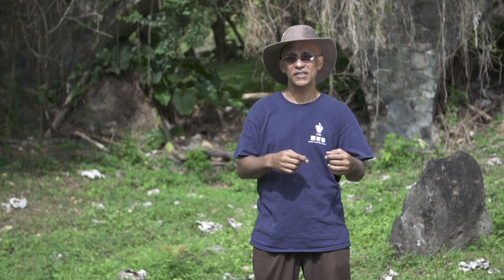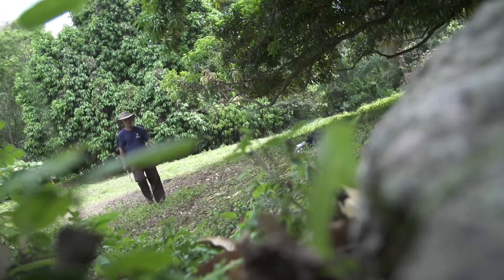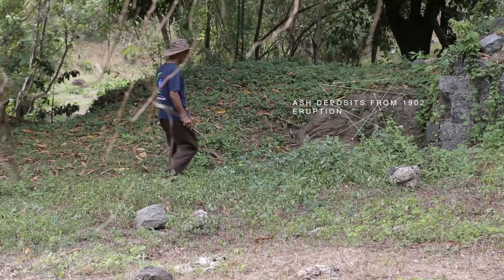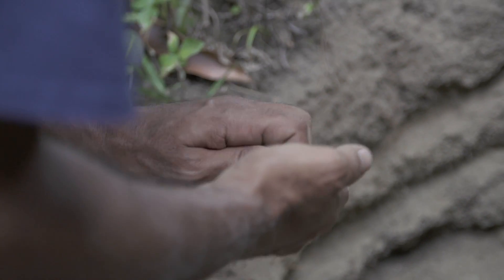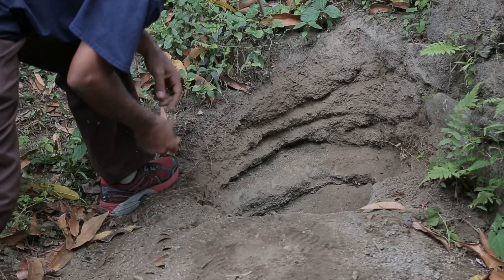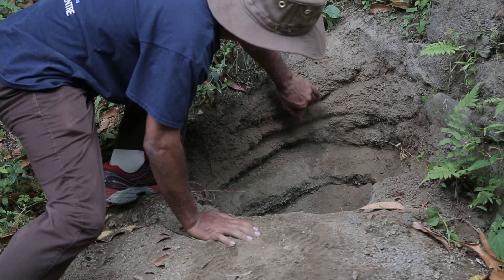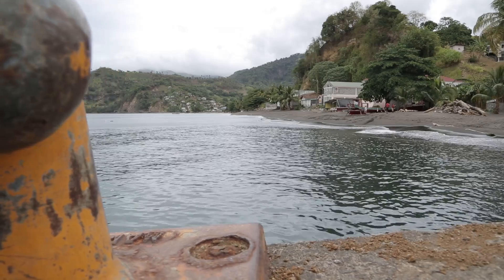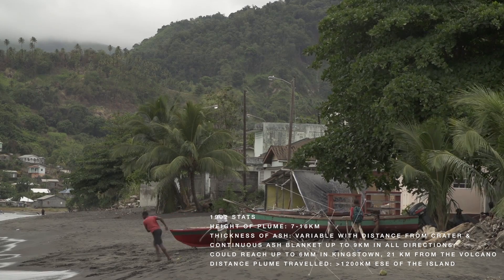2 The Old Mill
Scientists who study volcanoes often look at deposits from previous eruptions to give them clues about how the volcano erupted in the past. This information helps to inform them about how the volcano may behave in the future.  Here Dr Robertson visits an overgrown Sugar Mill where he uncovers clues about the 1902 eruption of La Soufriere.